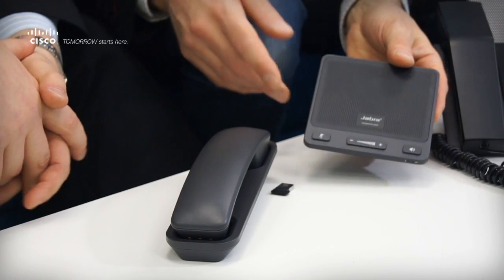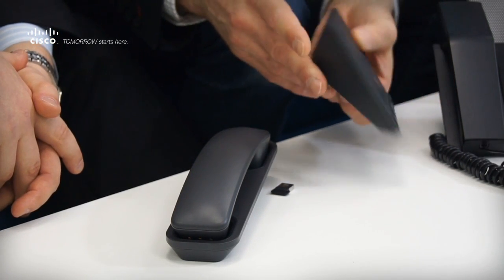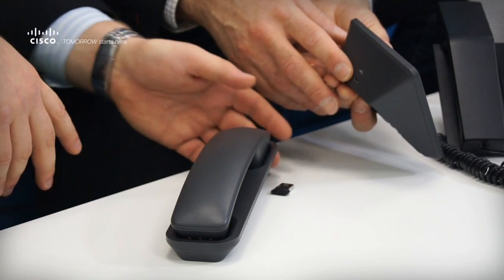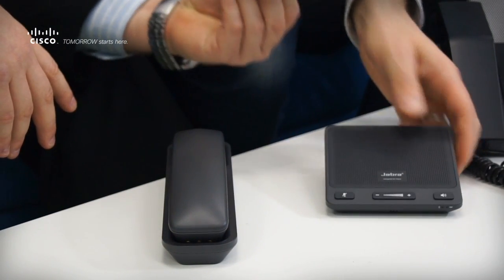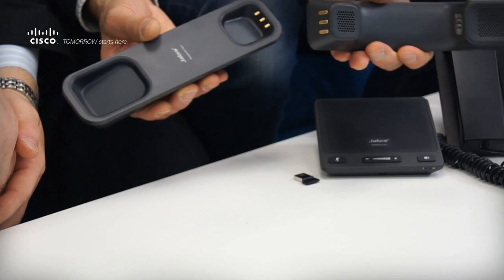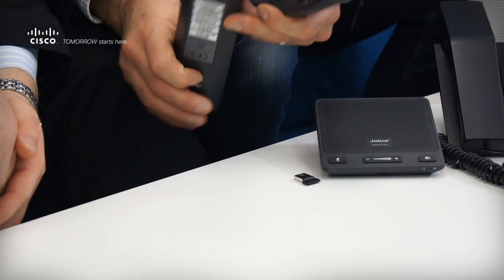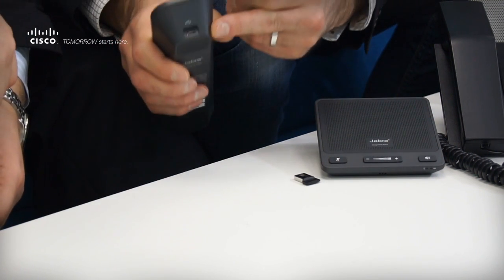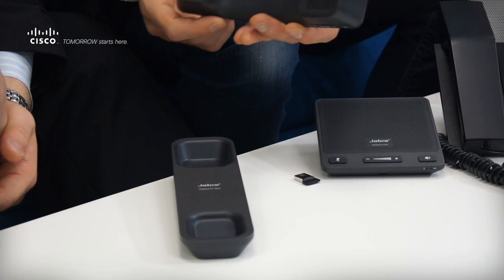Jabra Speak 450 for Cisco and Jabra Handset 450 for Cisco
Two interesting products that have been designed to be delivered through Cisco's reseller channel. By Rasmus Almqvist